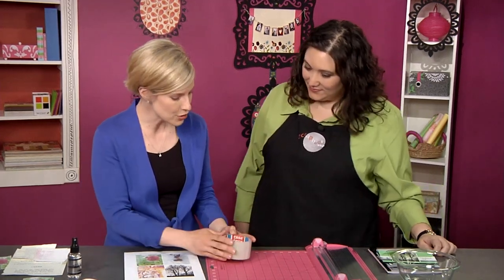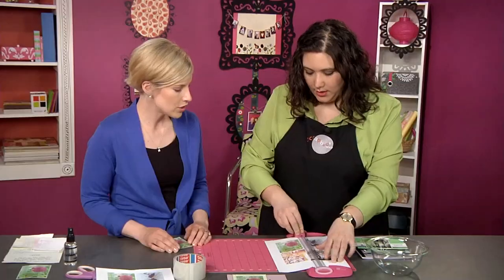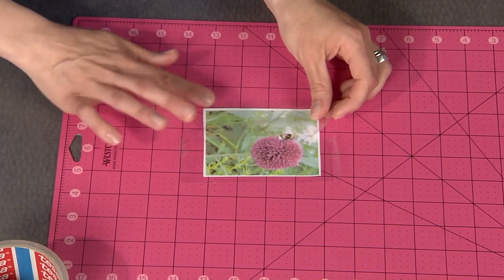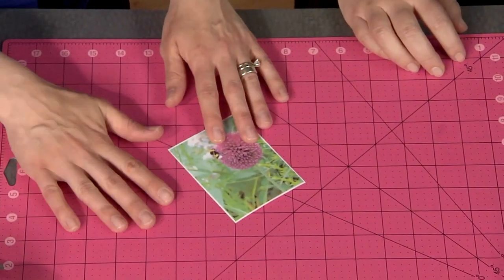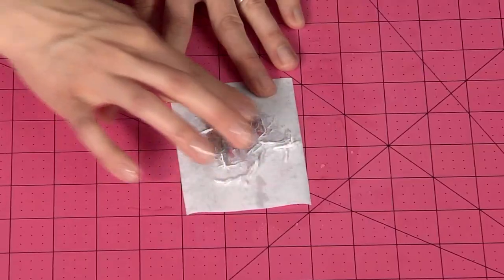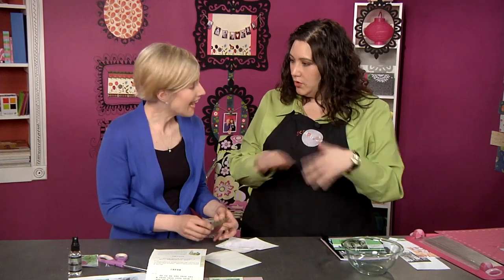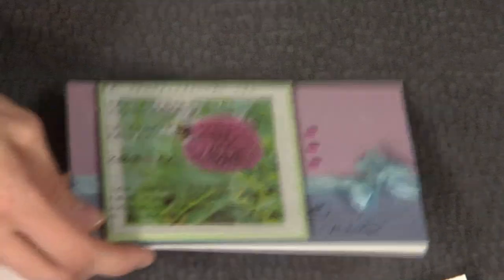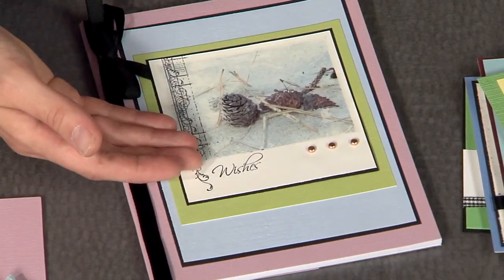Learn about packing tape photo transfer with Sara Naumann on Scrapbook Soup (307-2)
Learn about packing tape photo transfer and cutting techniques with Sara Naumann on Scrapbook Soup.